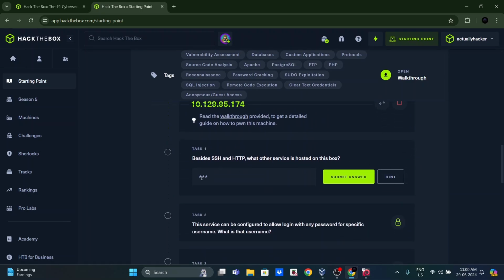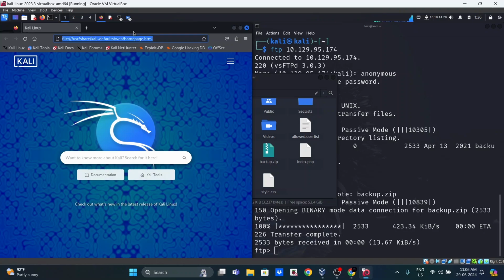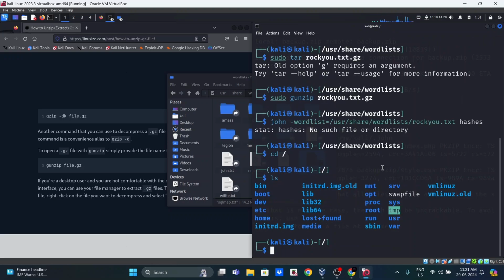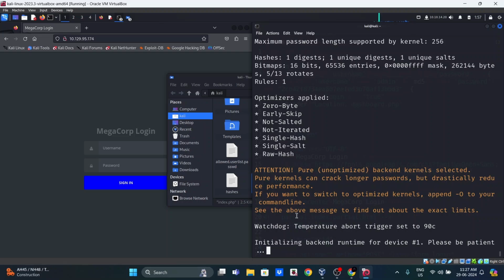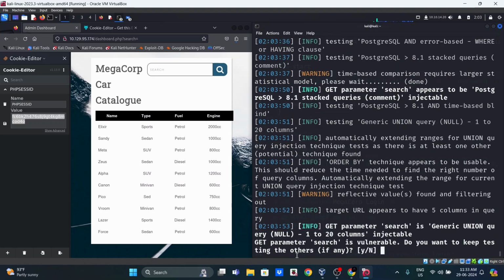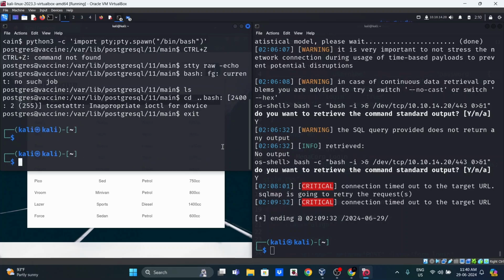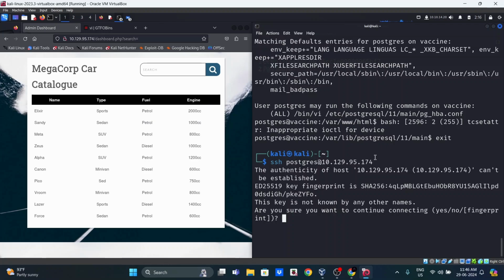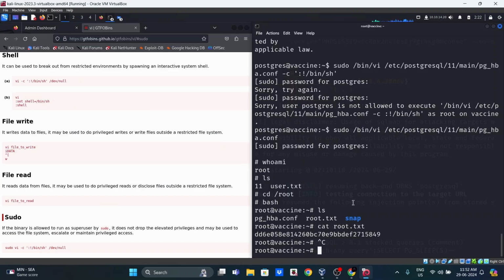EP-13 | HackTheBox | Vaccine | Learning to be a Hacker!